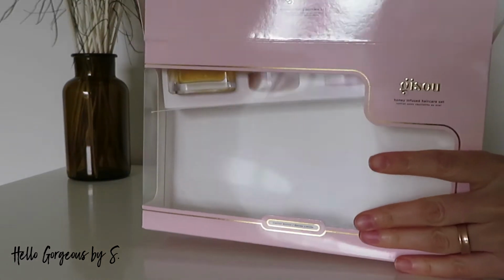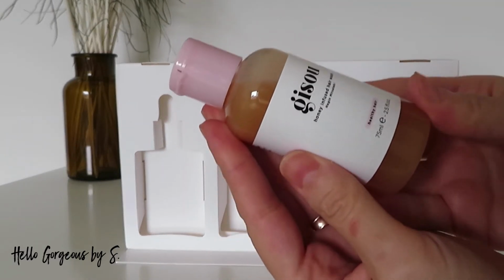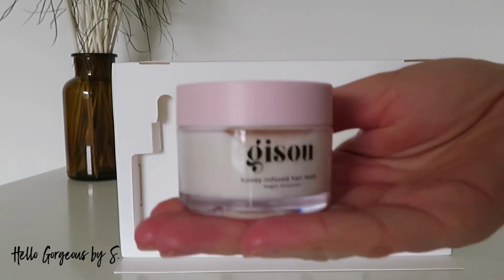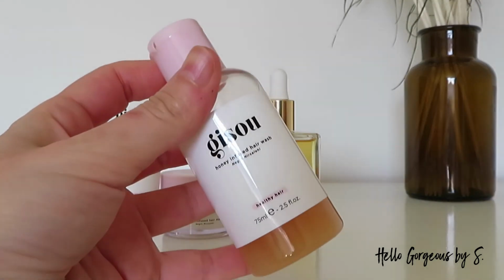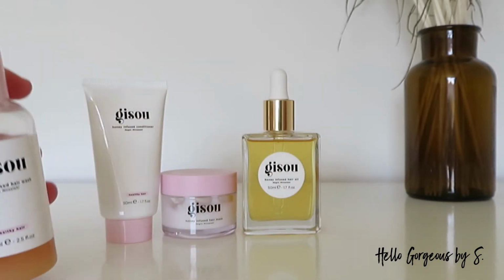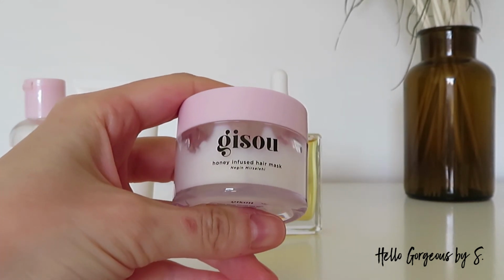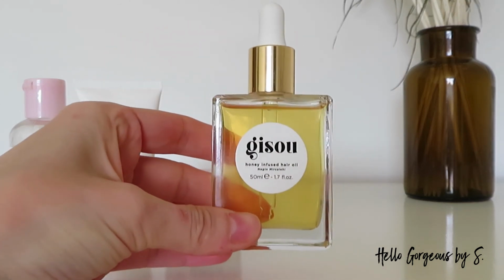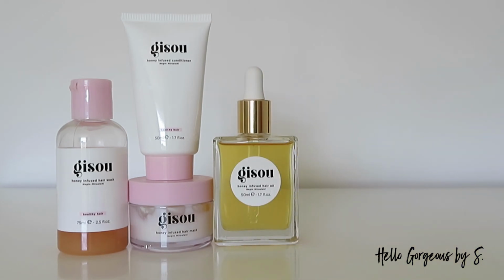Unboxing & Try on ~ gisou ~ Honey Infused Haircare Set